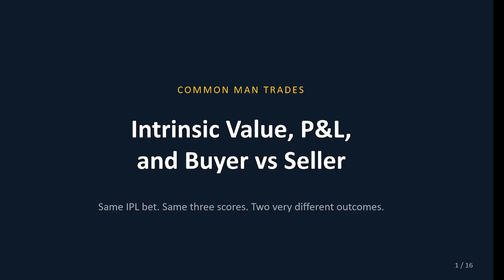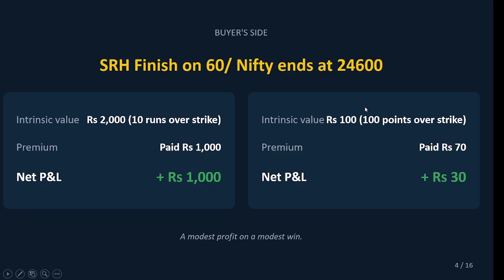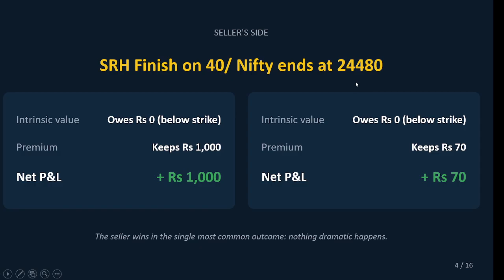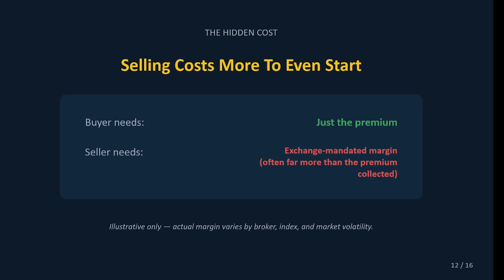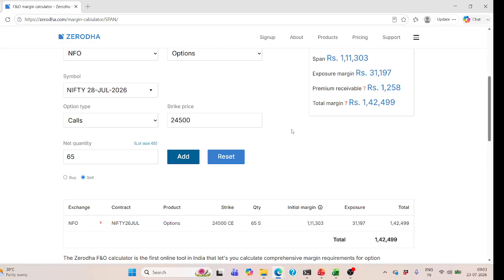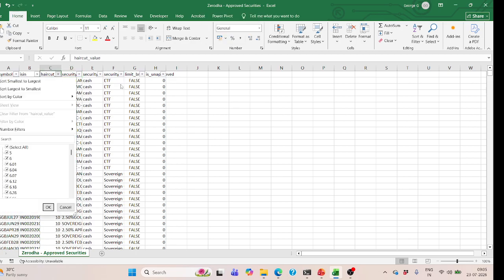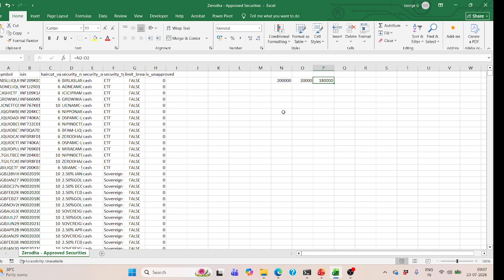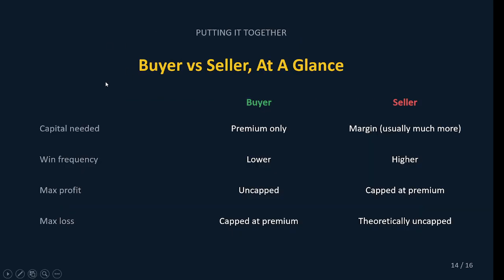Why Option Sellers Win More Often — And What It Costs Them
We take the same IPL bet from the last video and run it through three scores — SRH finishing on 60, 70, and 40 — to see exactly what intrinsic value and P&L look like. Then we flip to the other side of the trade: the seller. Same three scores, completely different math.
You'll see why sellers win more often, why that isn't the full story, what selling actually costs to get started (margin, not just premium), and how pledging can help — along with the risk that comes with it.